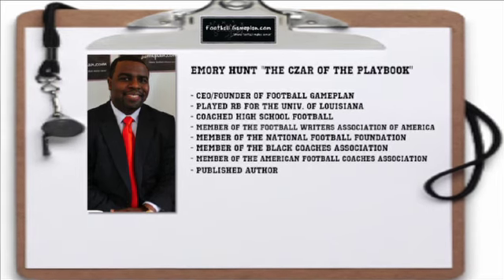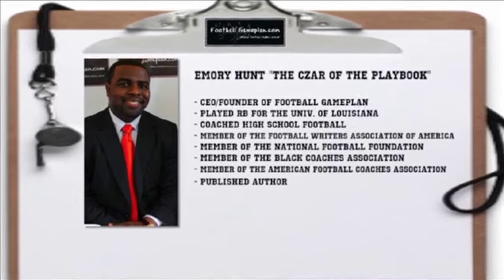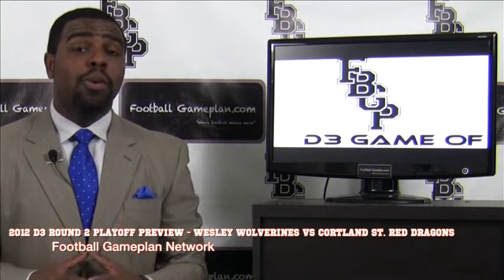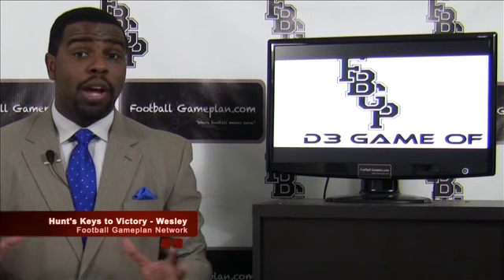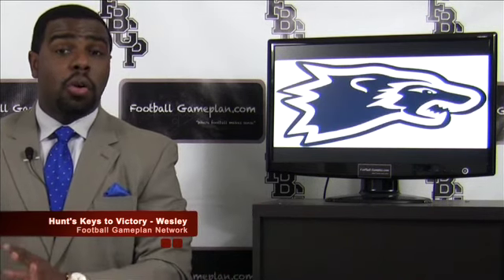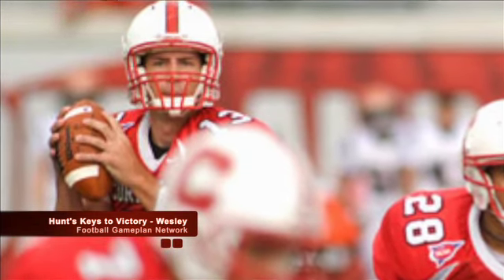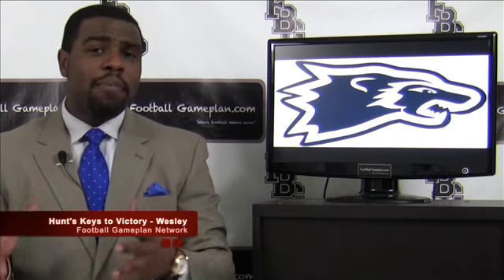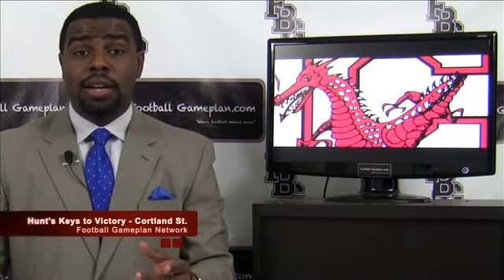Football Gameplan's 2012 NCAA D3 Rd 1 Playoff Preview - Wesley vs Cortland St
Football Gameplan's 2012 NCAA D3 Round 1 Playoff Preview - Wesley Wolverines vs Cortland St. Red Dragons